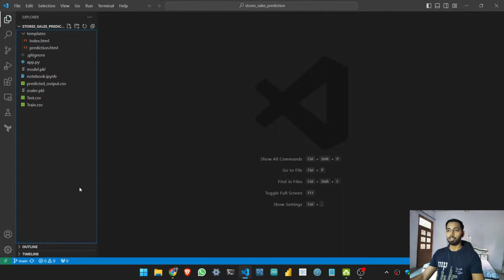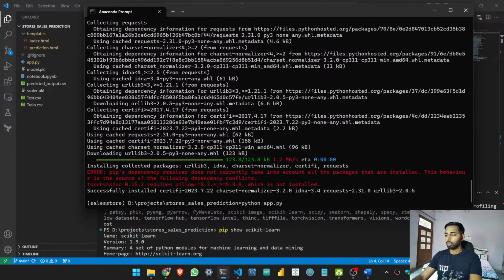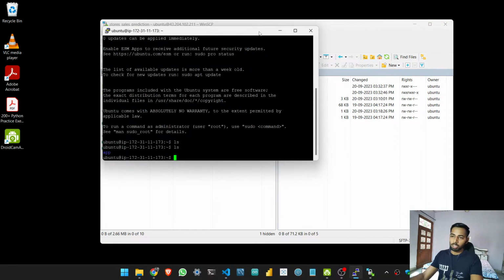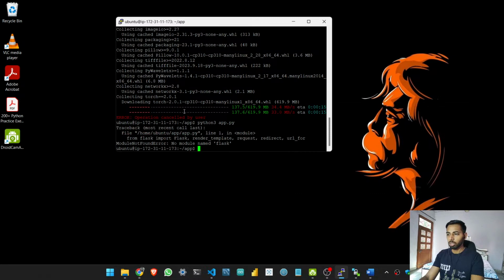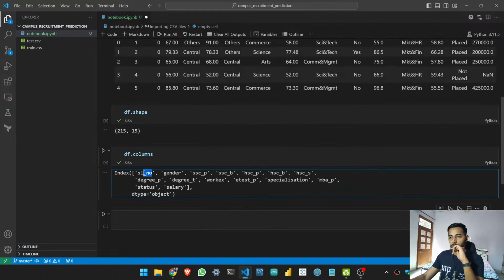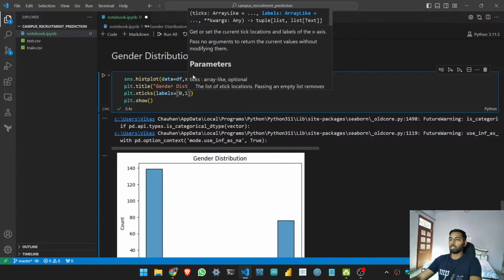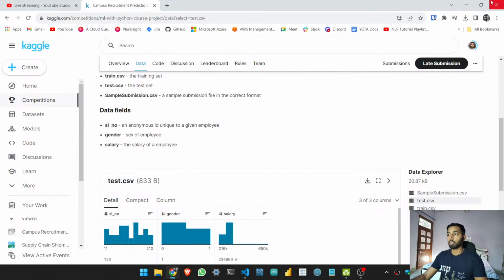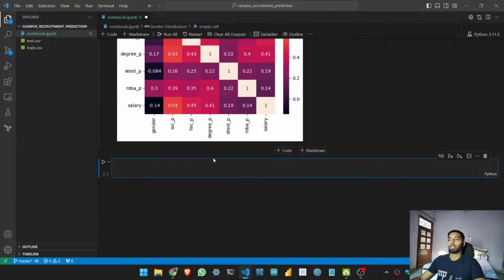Day 3 End To End Data Science Project Implementation- Data Cleaning, EDA, FE, FS, Model Training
In this live stream, We will create live End To End ML Project.